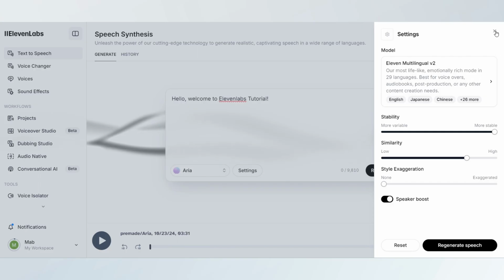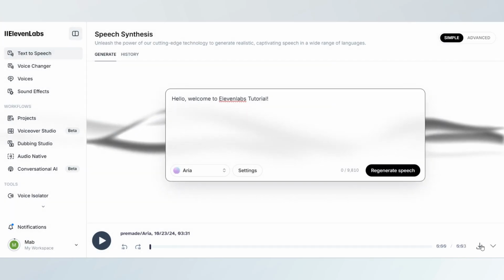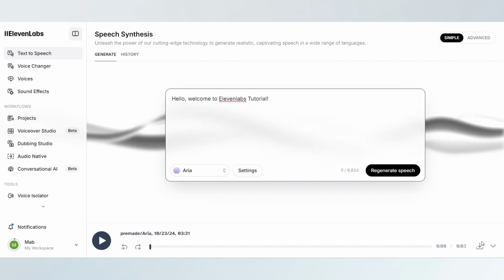HOW TO MAKE ELEVENLABS VOICE FASTER 2025! (FULL GUIDE)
Ever wish your AI-generated voices from ElevenLabs could speak at a faster pace? This comprehensive guide will provide you with effective tips and tricks to accelerate your voiceovers and improve your productivity. Discover how to adjust settings, optimize your scripts, and leverage advanced techniques to achieve the desired speed without compromising quality.